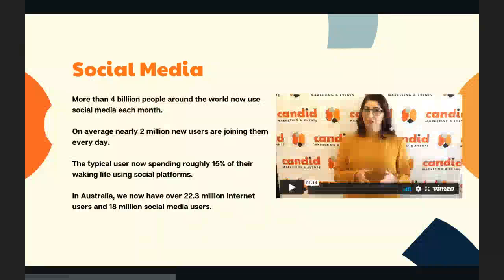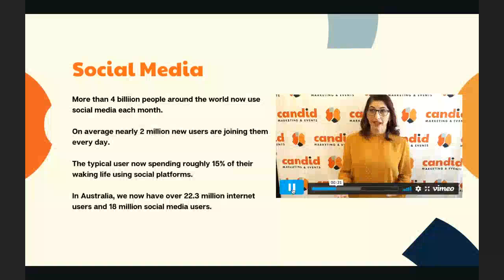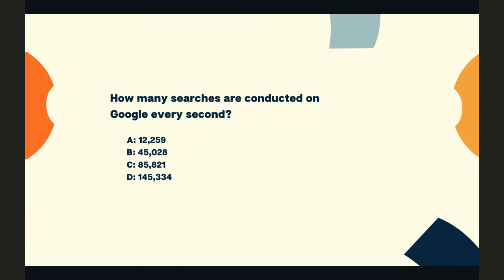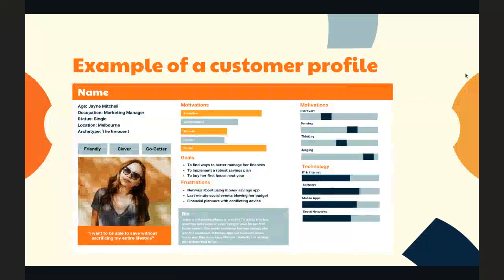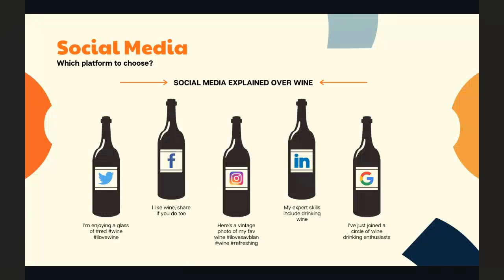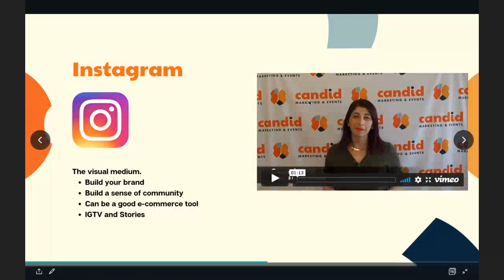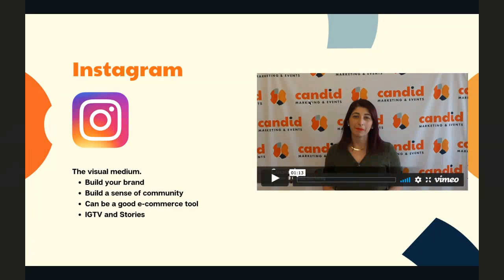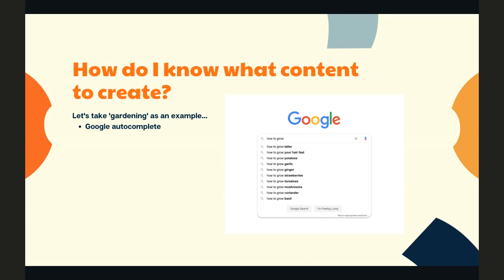Creating Content Using Social Media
Proudly funded by NSW Government, Murrumbidgee Council ran the above workshop as part of Small Business Month 2020.